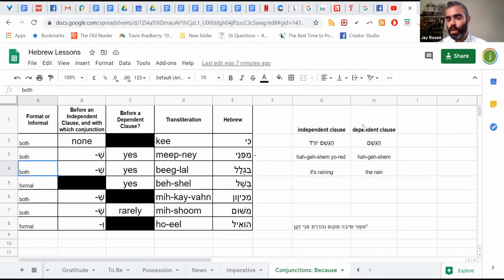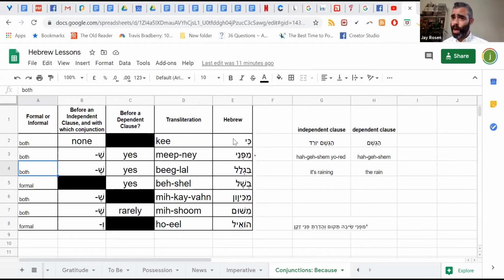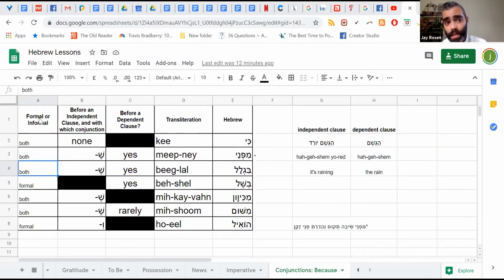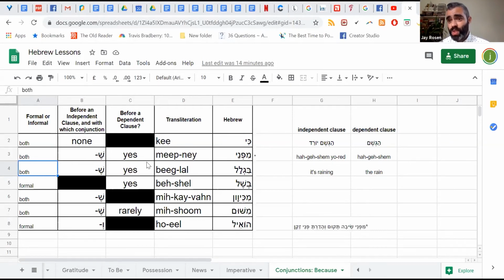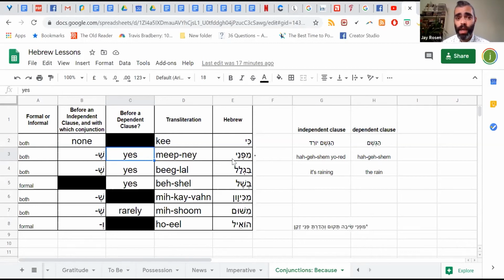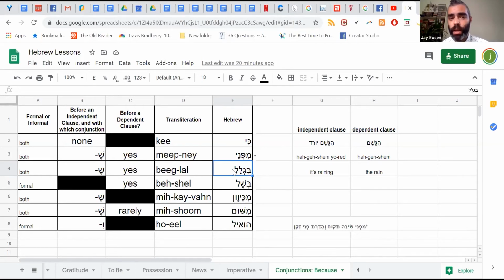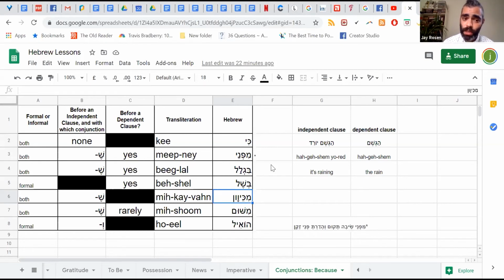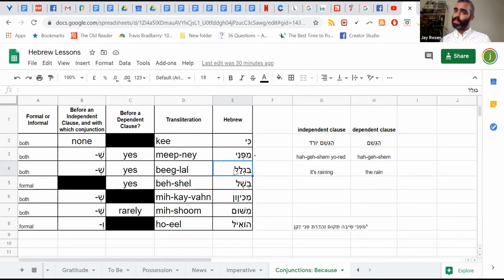Cafe Oleh: Because Terms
Because' Terms
Hebrew Language Immersion - Session 5